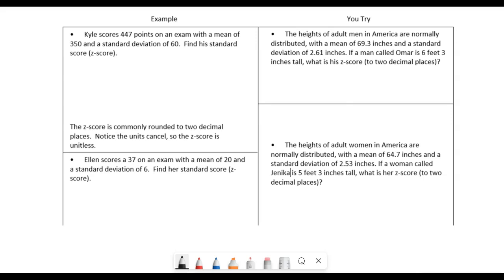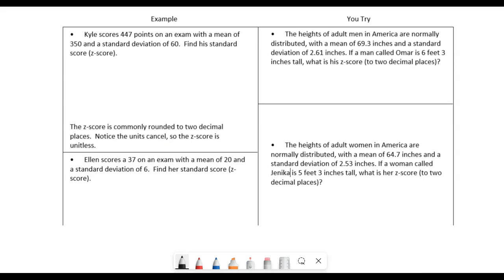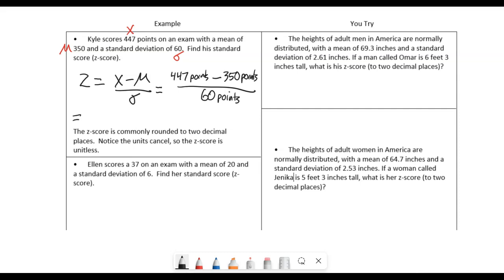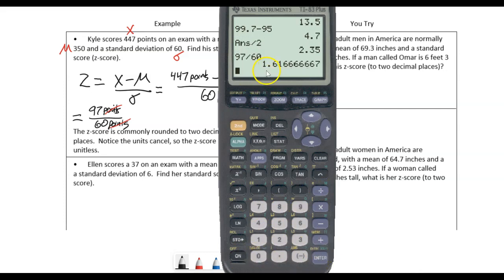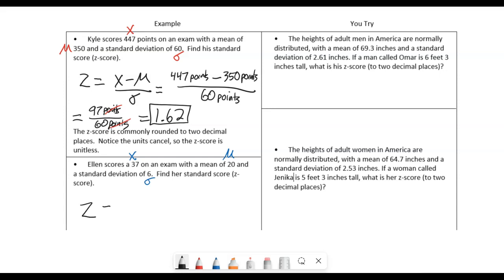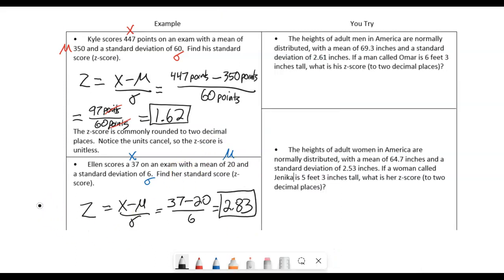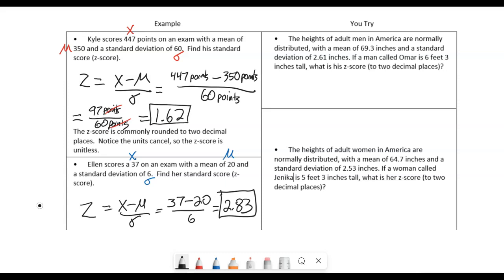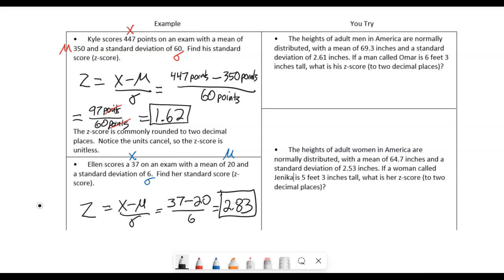103x Normal Distribution LHS Finding Z-scores